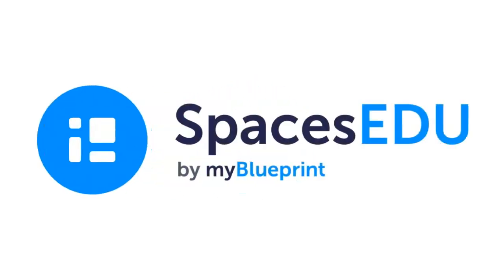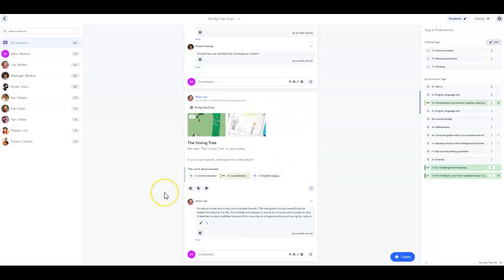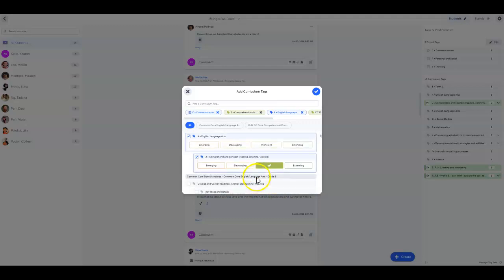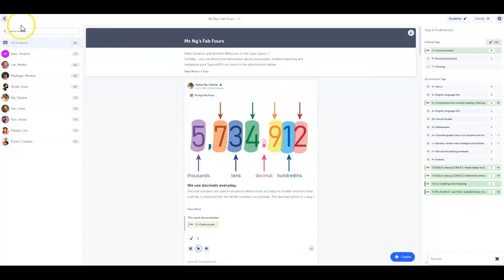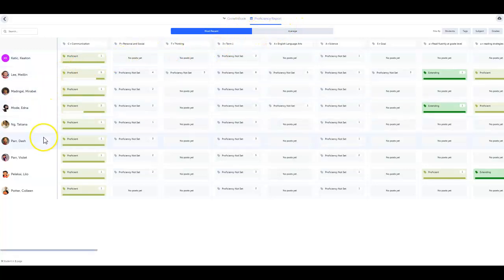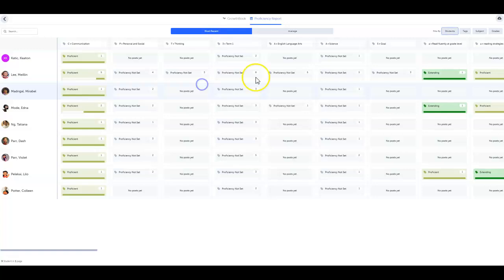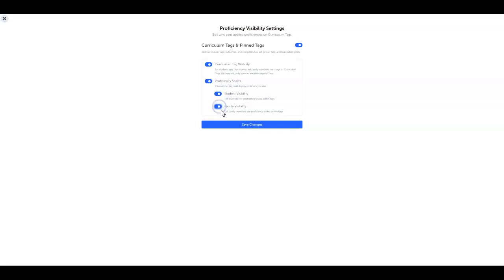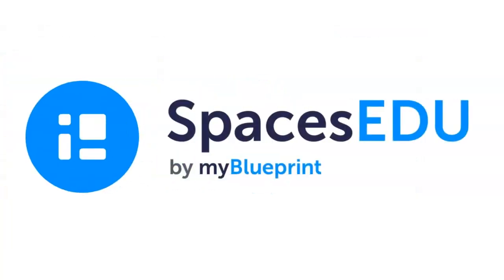Proficiency-Based Assessment | SpacesEDU Video Tutorial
Learn how to use the proficiency-based assessment features in SpacesEDU.

Chapters:
0:00 - Applying Proficiencies to Student Posts
0:50 - Applying Proficiencies to Pre-Tagged Activities
1:14 - Proficiency Report Overview
1:32 - Using the Proficiency Report
1:54 - Changing Proficiency Visibility Settings